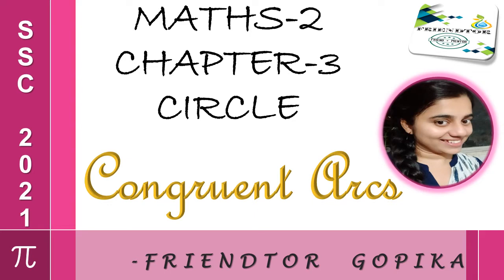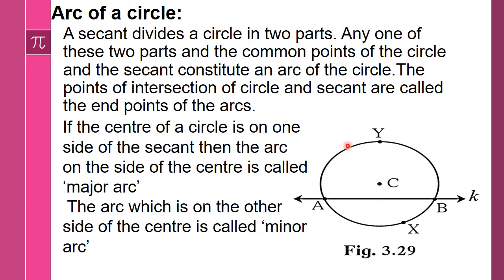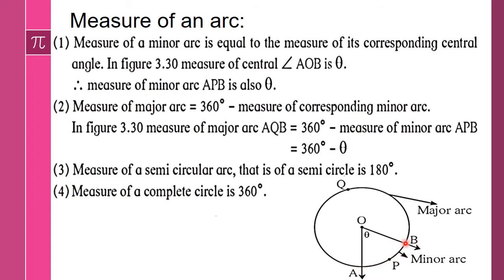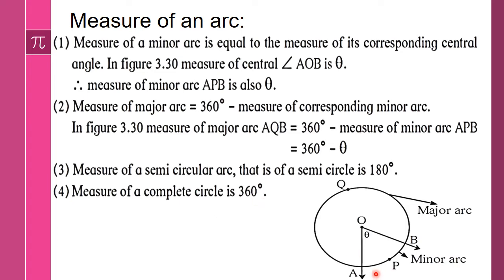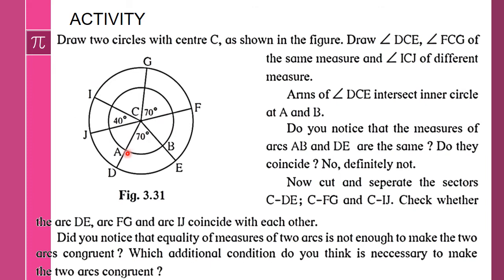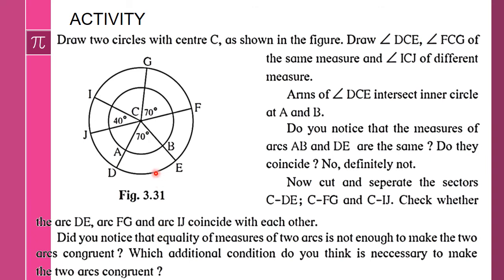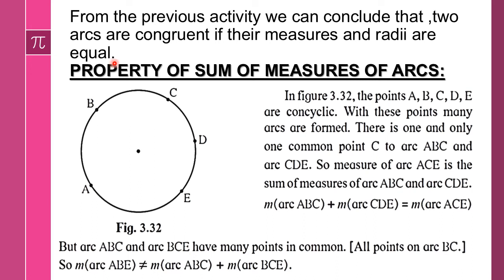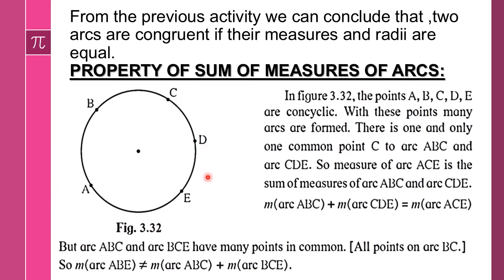Congruent Arcs , Cicle class 10 SSC 2020-21 syllabus.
This is a lecture video on congruent arcs from Circle, Class 10 SSC 2020-21.
This is the third chapter in Maths2 , Class 10 SSC 2020-21.